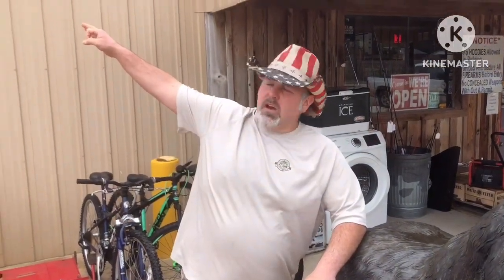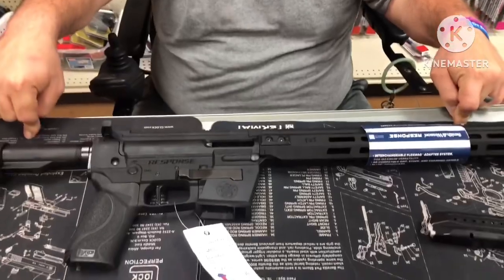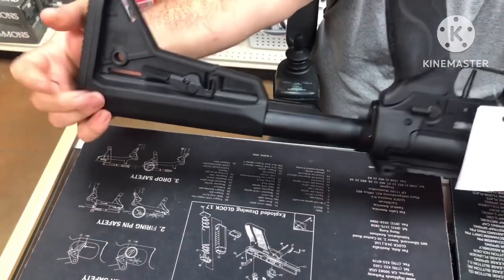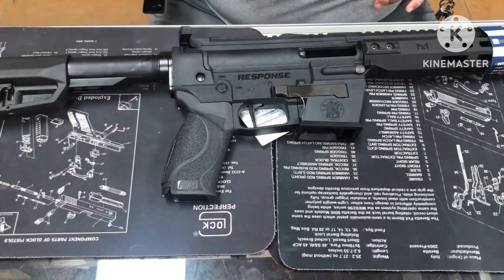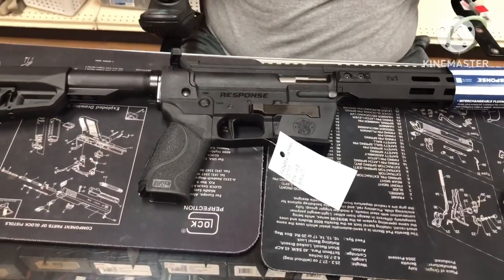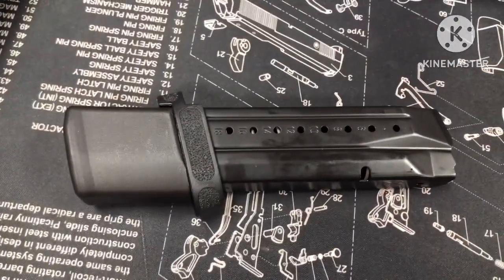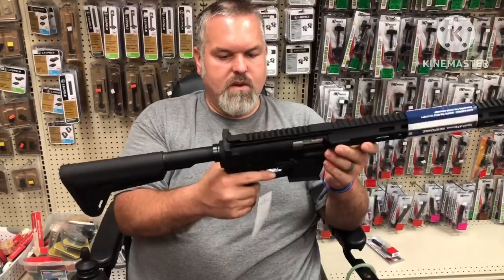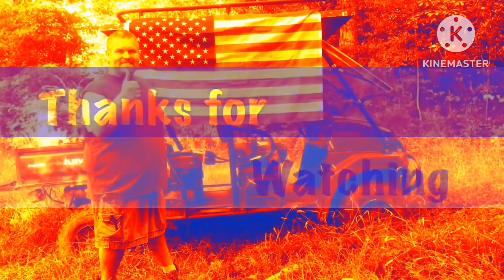Smith & Wesson Response - 9mm Pistol Caliber Carbine tabletop review at Rock House October 26, 2023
Today we take a close look at the Smith & Wesson Response 9mm Pistol Caliber Carbine with a tabletop review at Rock House October 26, 2023. Hope y’all enjoy.

I am not selling any firearms in this video. We are here today with our friends at
             Rock House Gun & Pawn
             5430 Hwy 19 North
             Meridian, MS 39307
They are a fully licensed FFL following all federal, state, and local laws.
If you see something in the video you would like to check into, give them a call.

The views in these videos are my own. Any reviews are honest and unbiased even if items are sent to me for testing and review. Shooting is performed on a private range with plenty of backstop. Eye and ear protection used by me and my camera lady. Don’t try this at home. Don’t try to repeat any of this testing.